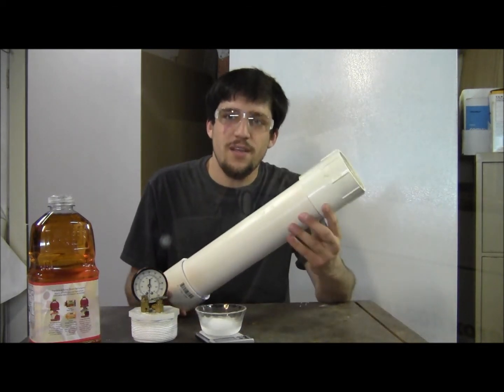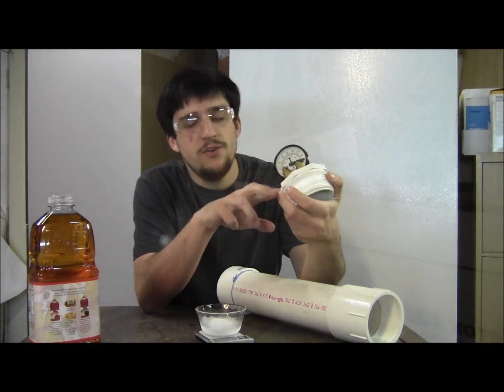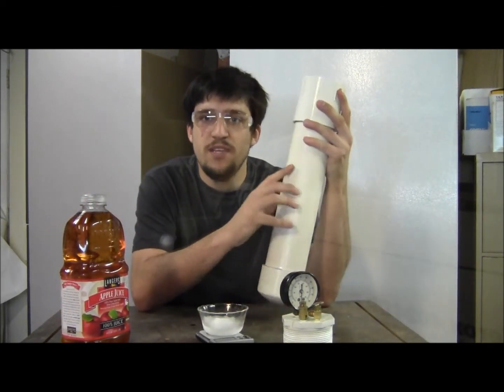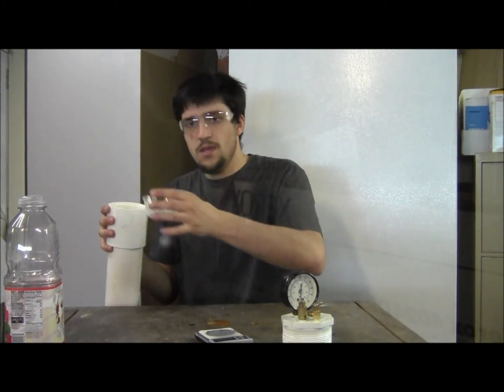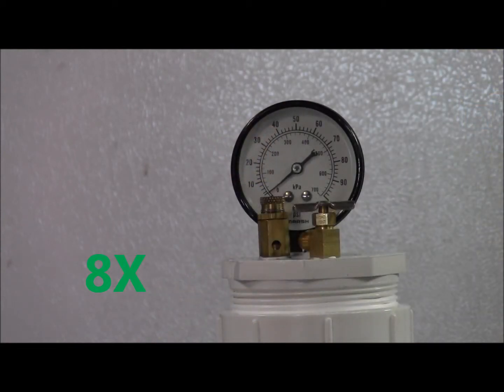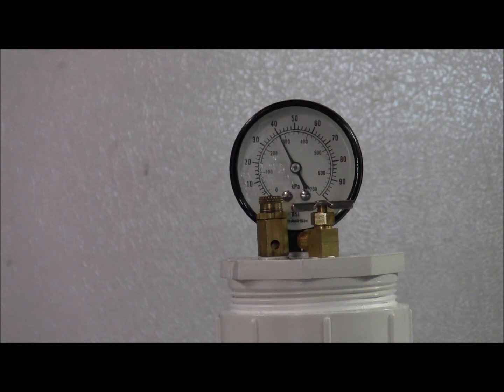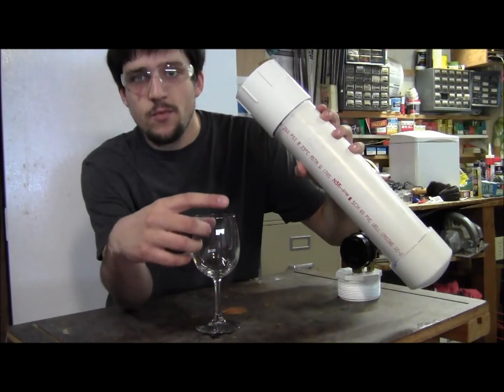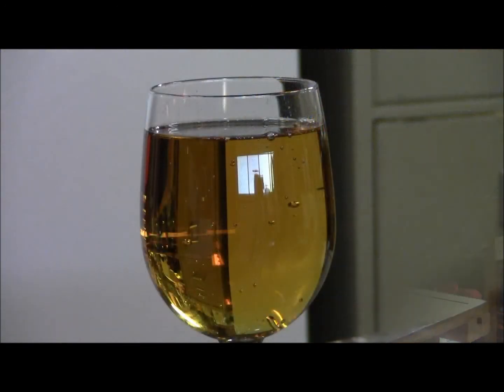Live Demo of the Carbonation Chamber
Hopefully this gives you an idea of the time scale for a batch without being too boring.